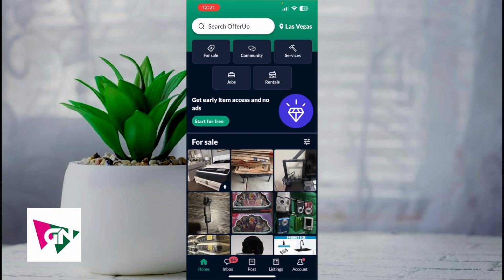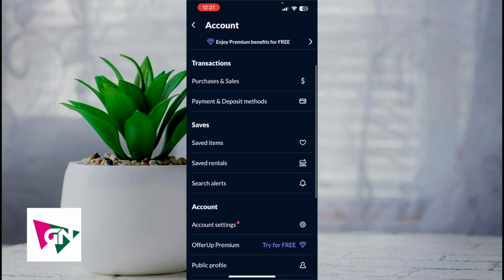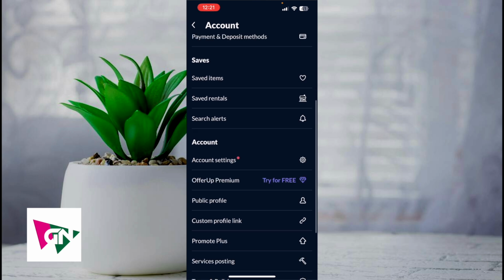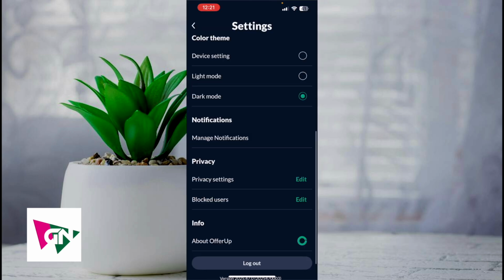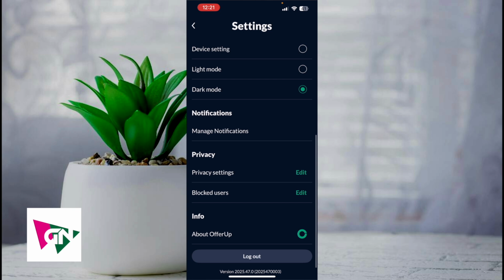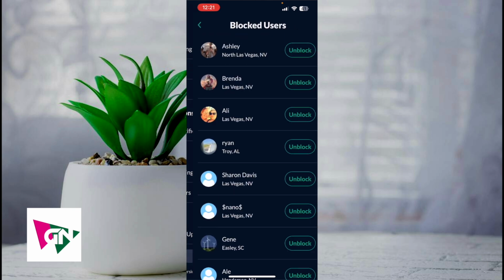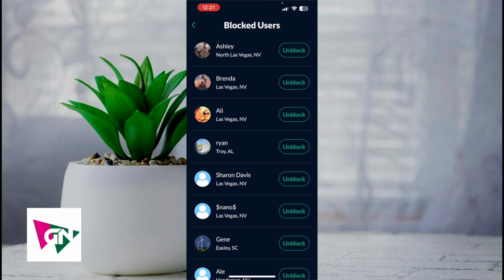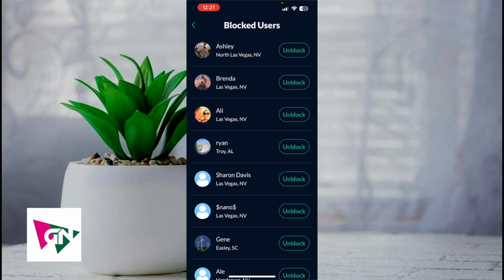How To Unblock Someone On OfferUp: Easy Access!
Need to unblock someone on OfferUp and restore communication? This quick guide walks you through the steps to remove a user from your blocked list directly in the app. Learn where to find your blocked users, unblock a profile, and resume chatting or viewing listings. Whether you blocked someone by mistake or changed your mind, this video makes the process simple and clear.